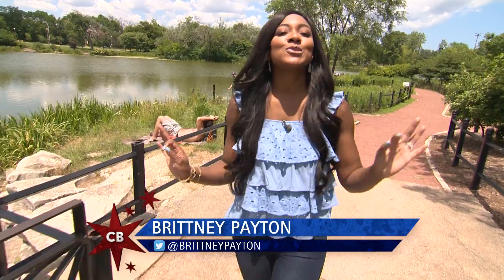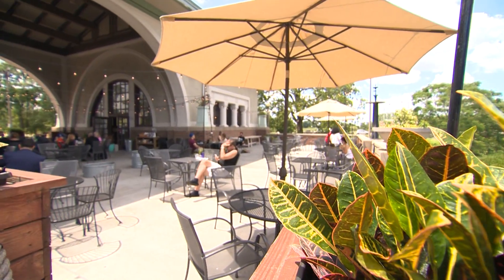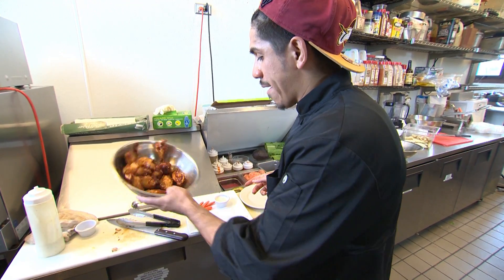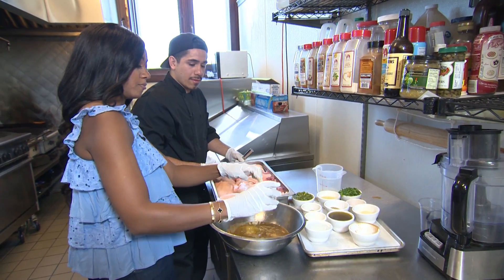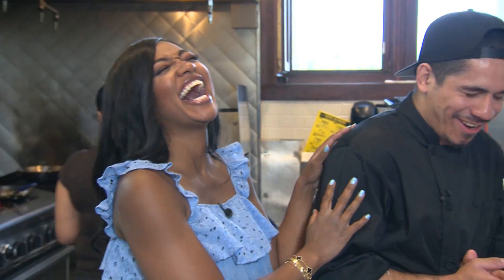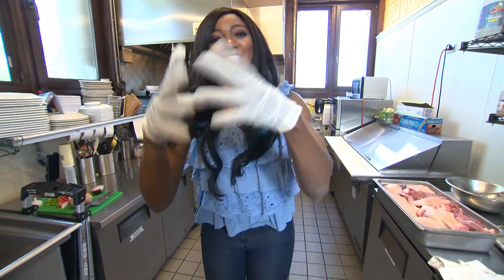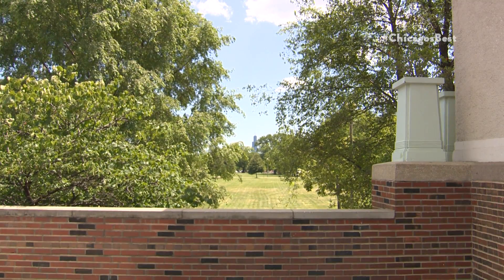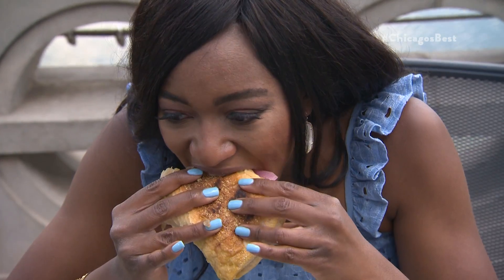Chicago's Best Sandwich: Boathouse Cafe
Brittney Payton enjoys the food, sun and surroundings at a hidden oasis just West of the city.